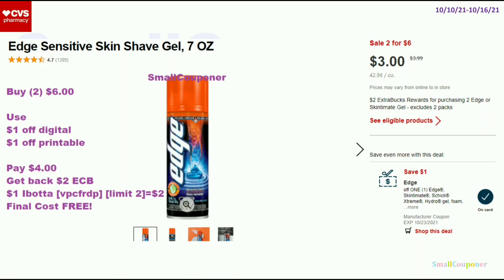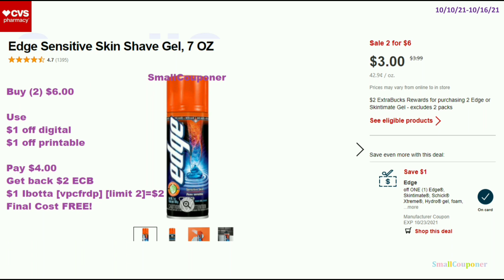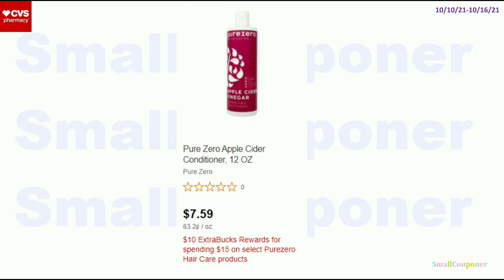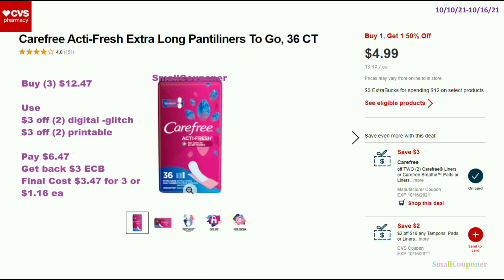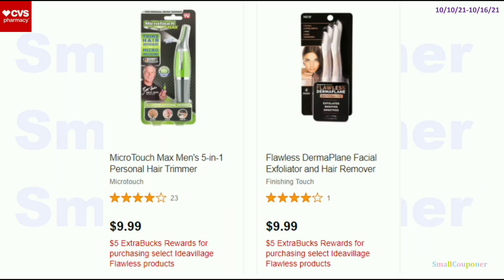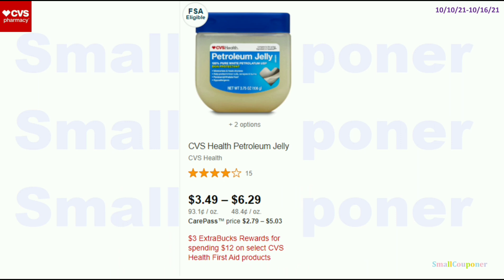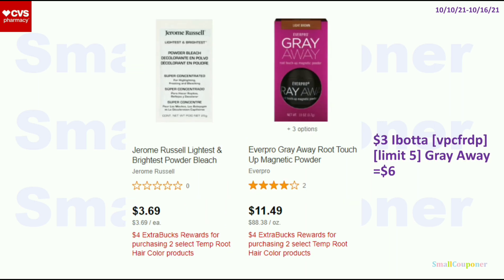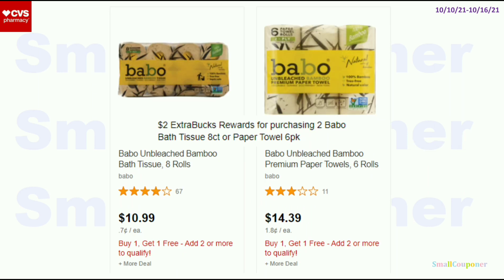CVS Best Unadvertised Deals 10/10/21-10/16/21! Glitch! Freebies! All Digital & Printable Deals!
1. Create an account for the store you want to start couponing.